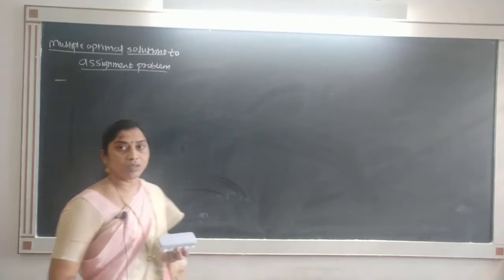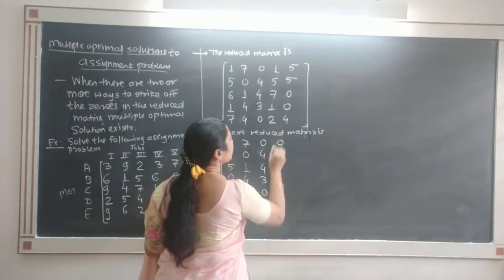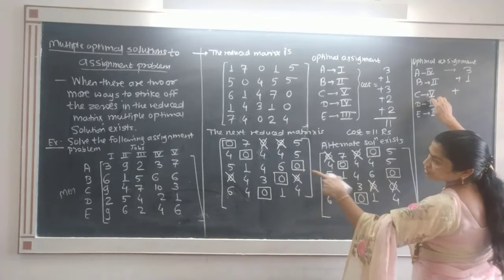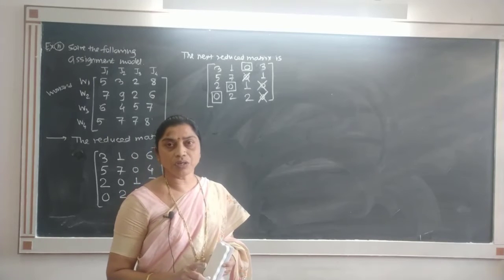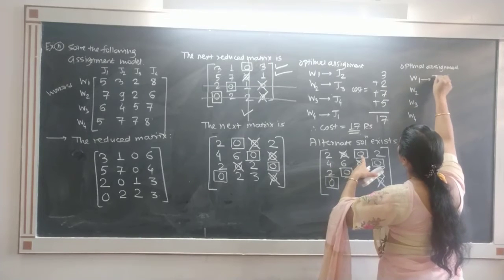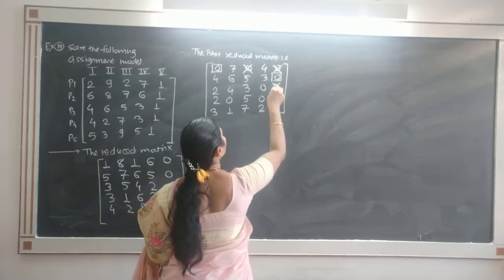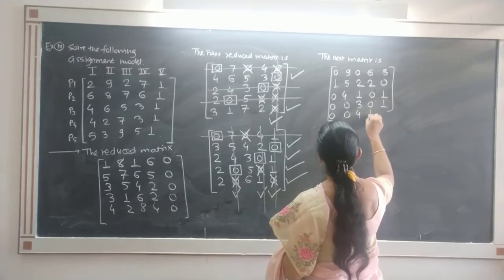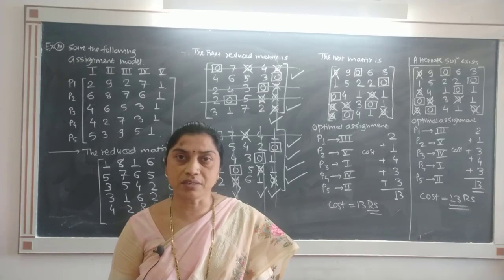T.Y.B.Sc.(Mathematics) |Sem-III |MT 337 A :Operations Research | Mrs. Anjali K. Shinde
Chapter: Assignment problem Multiple optimal solutions
Lecture No.: 33
Assignment problem, multiple optimal solutions
This video explains  examples on multiple optimal solutions of  Assignment problem